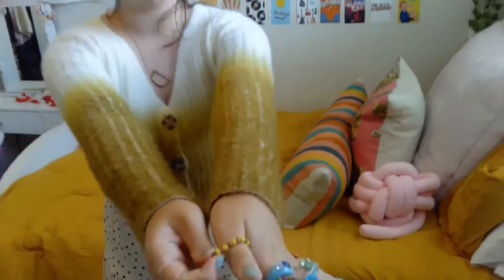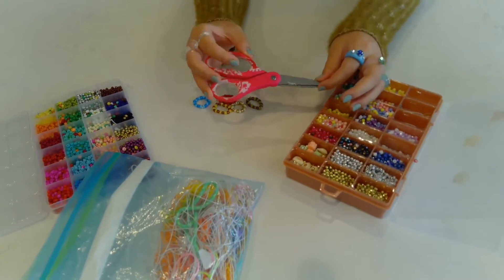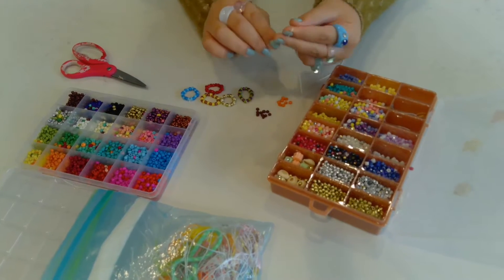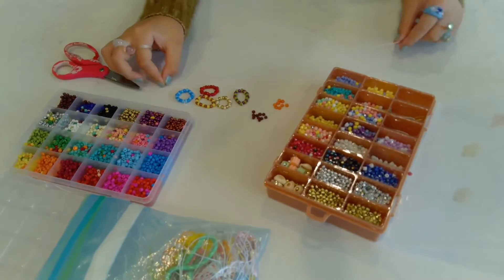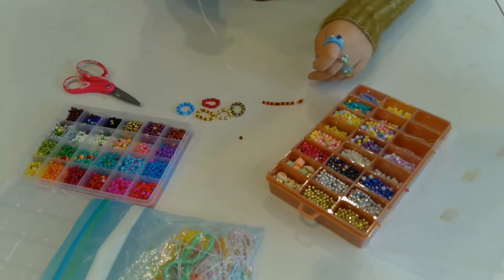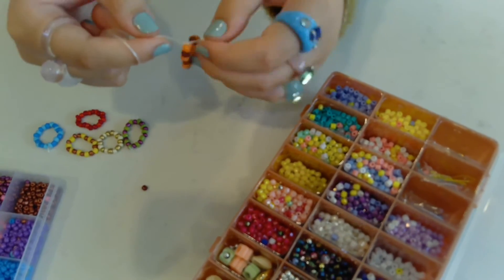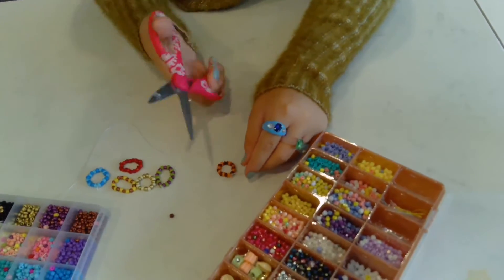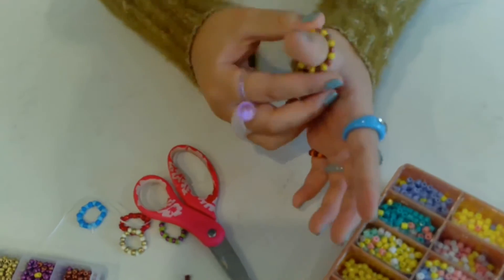Bead rings tutorials/bead rings for beginners/bead rings trend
Hey y’all I hope you all enjoyed today’s video! I just cannot wait for fall so I thought I would do a super Easy and cheap fall craft❤️❤️❤️ Love y’all happy Sunday ☺️😘🌸🎶

P.s I couldn’t find the bead set but you can usually find good ones at Amazon xoxox👍